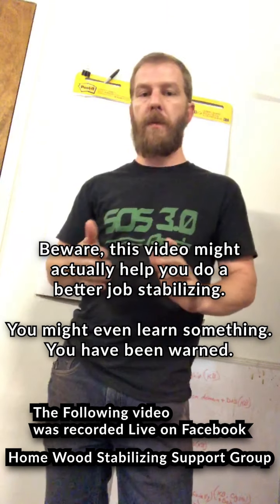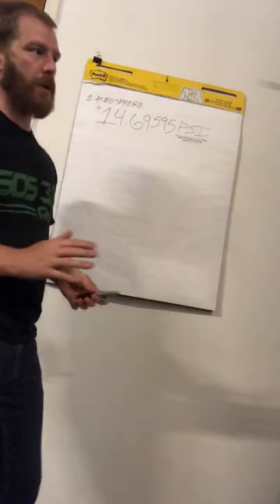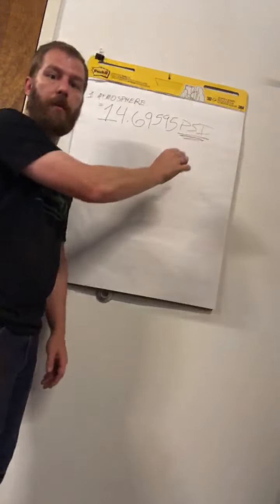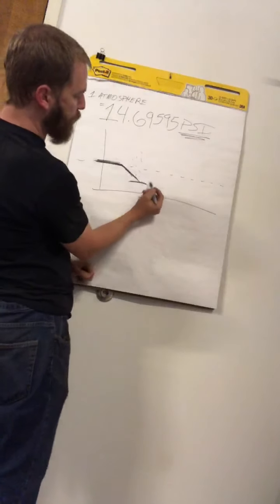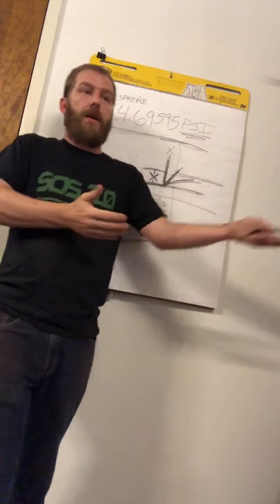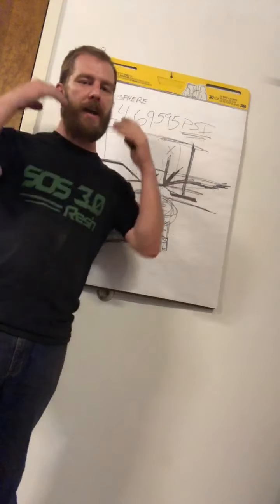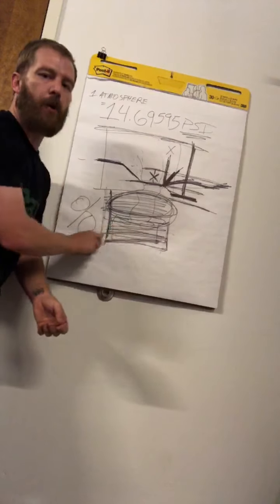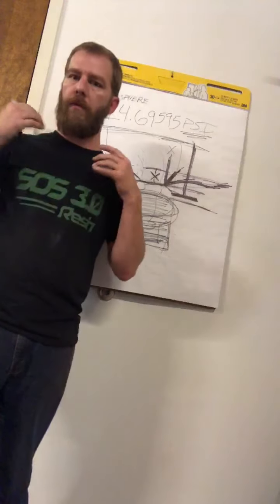The truth of stabilizing the so called "experts" didn't want you to know.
Live video from the Facebook group for stabilizing support by Shed Life ® and SOS stabilizing resins.
A brief explanation of the use of pressure in stabilizing wood with resin.